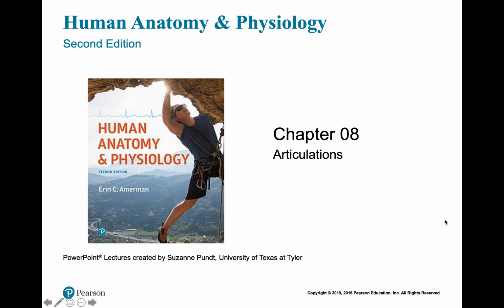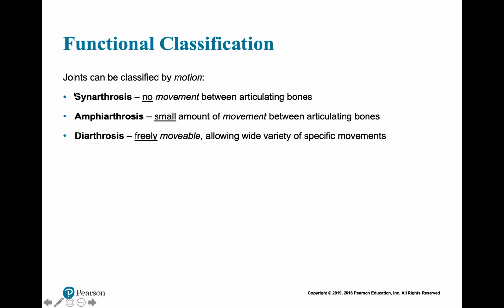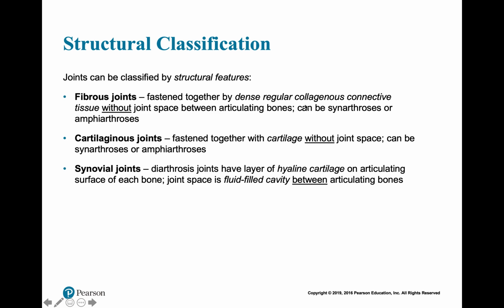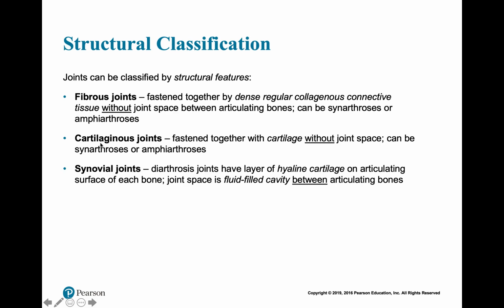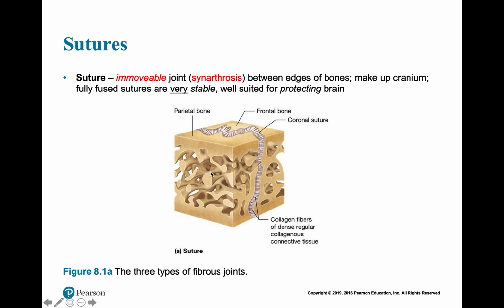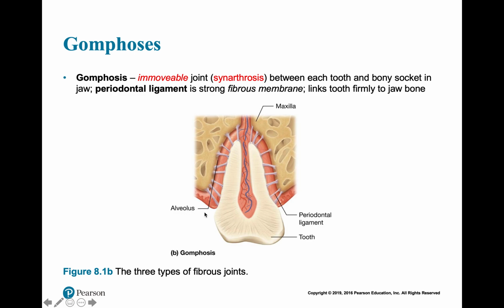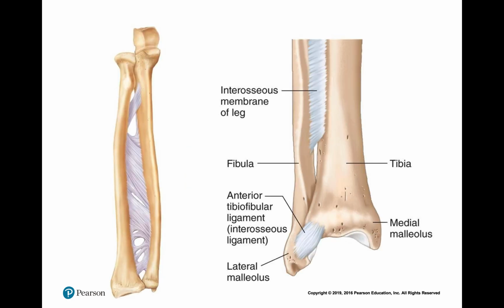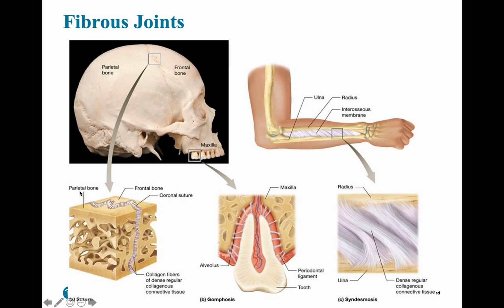INTRO TO JOINTS & FIBROUS JOINTS